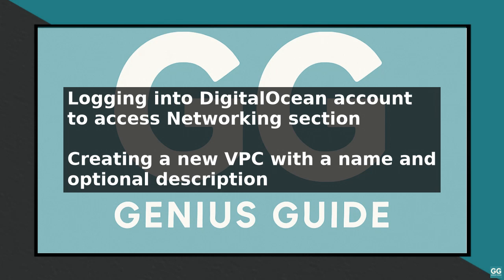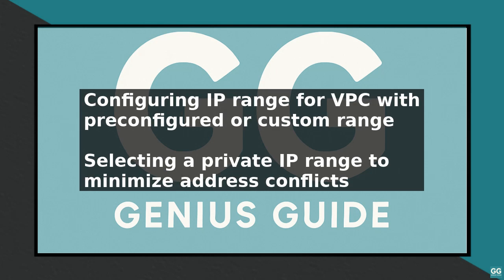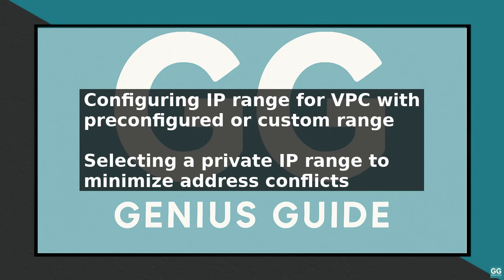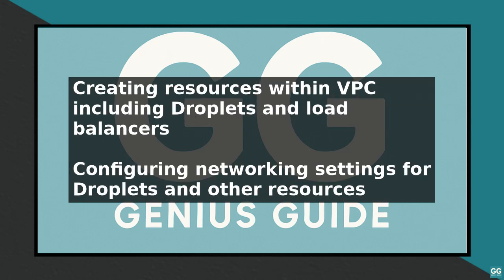How To Set Up DigitalOcean VPC (2025)